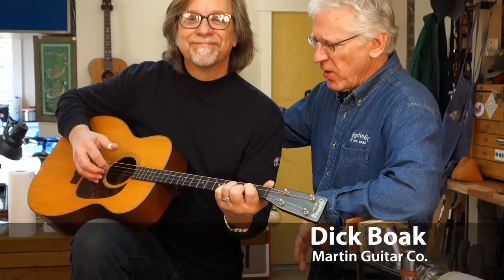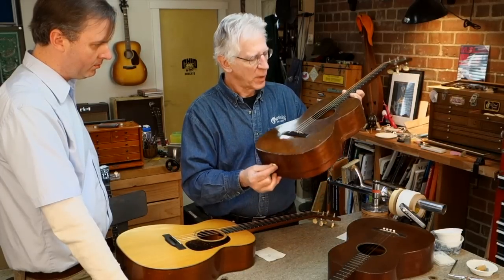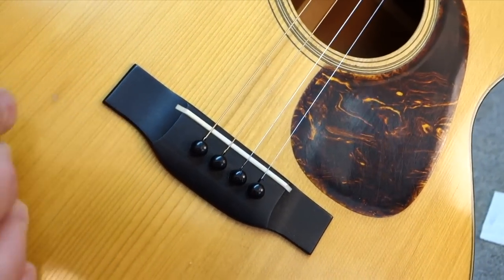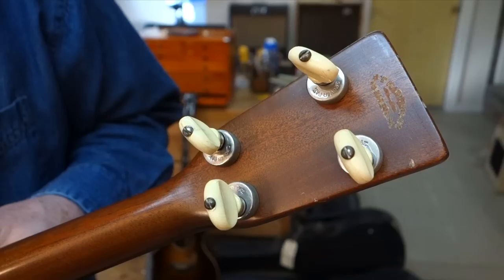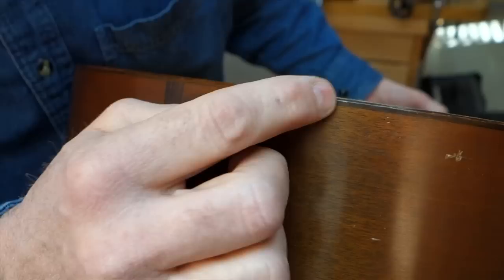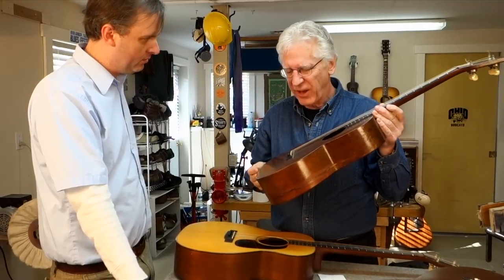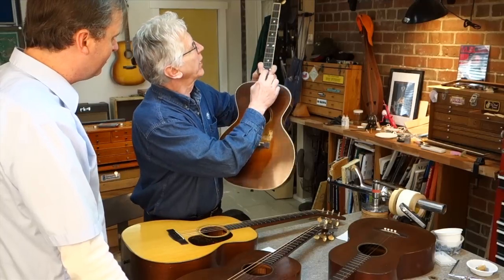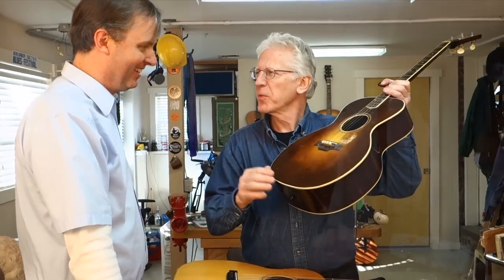Dick Boak on historic Martin tenor guitars, part 1 of 2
Dick Boak of the Martin Guitar Company visiting Dan Erlewine's guitar repair shop. The conversation is about pre-war Martin tenor guitars, and Dick really knows this subject. From the free Trade Secrets newsletter at stewmac.com

For more information on tools and parts:
Slotted Fingerboard for Martin Guitar